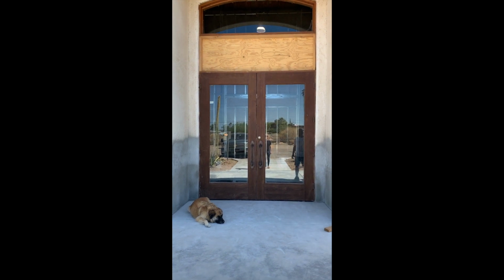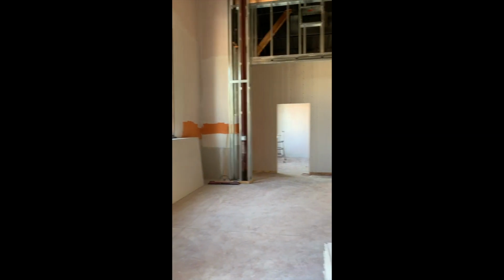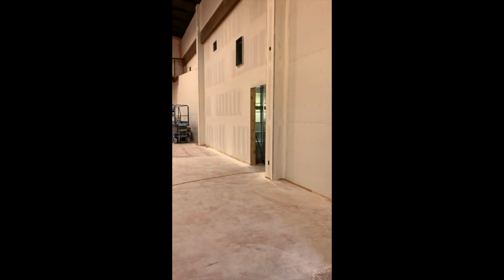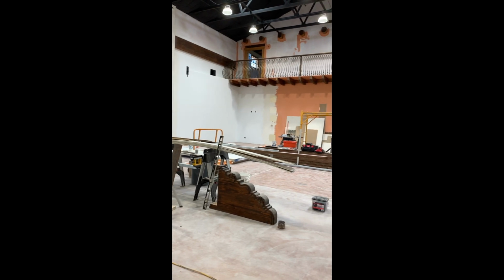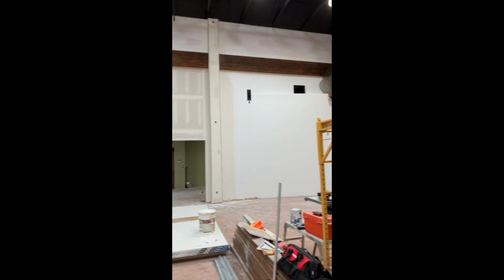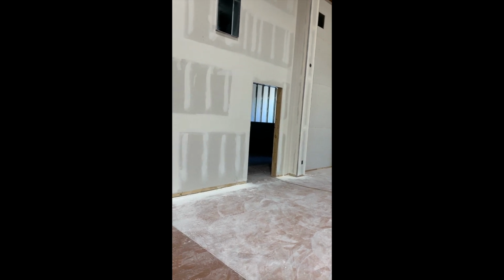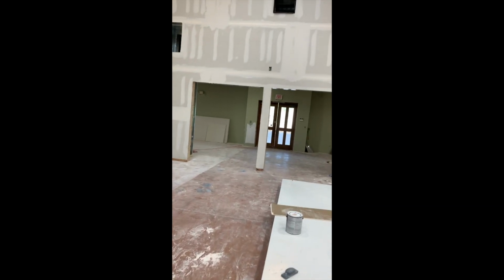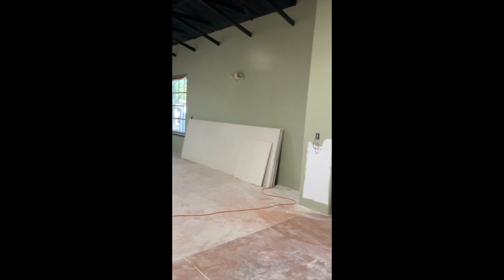5-7-20 Our New Home: Coming Together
Have you seen MVUU's new home? We are in renovation processes and excited to move forward!